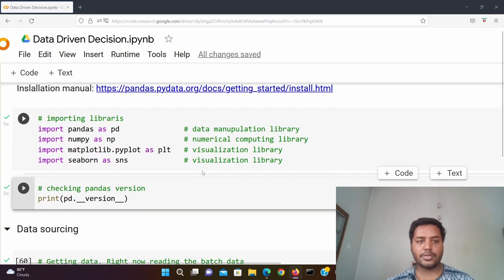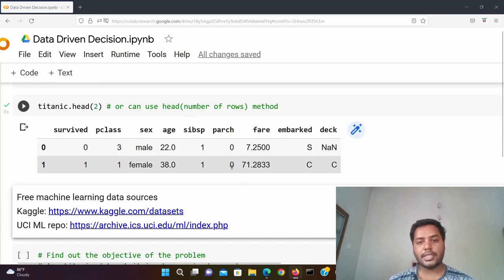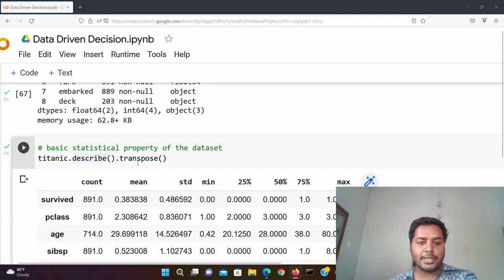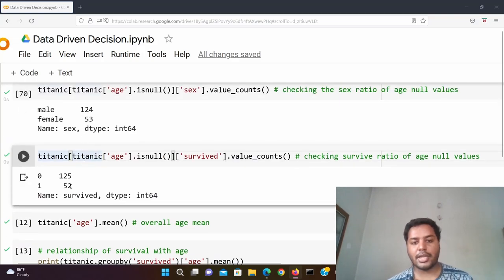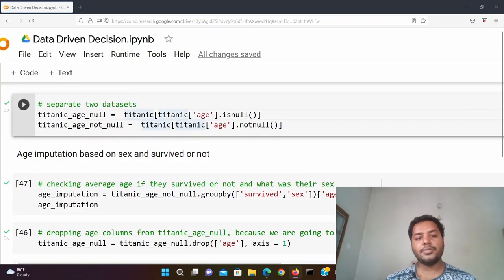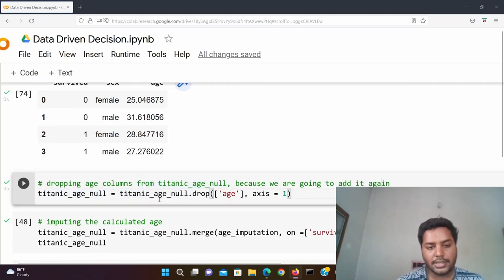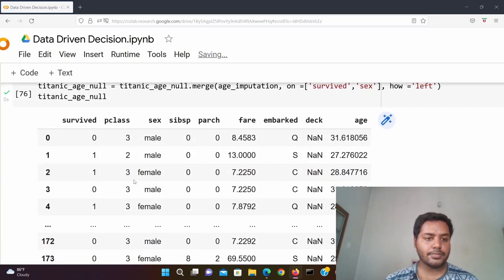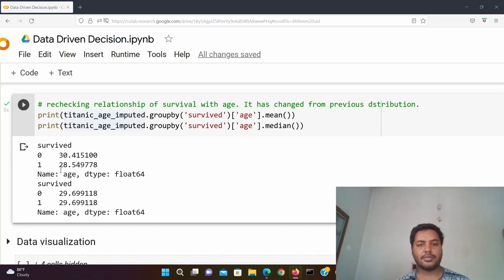How to impute missing values using Pandas?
In this video, you will learn about how to impute missing data using Pandas!
Here we talked about:
1. How to check for missing values?
2. How to impute missing values?
3. How to check data distribution after imputing missing values?

Pandas is a most popular data management library in Python. It helps to streamline your data science project journey easily. Around the world ~5-10 million people are using this library.